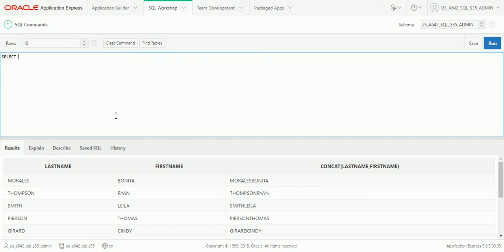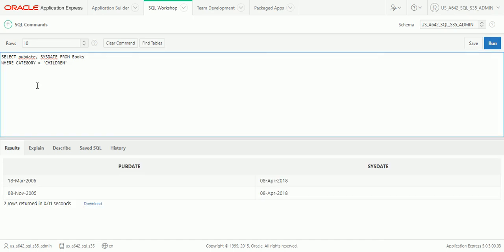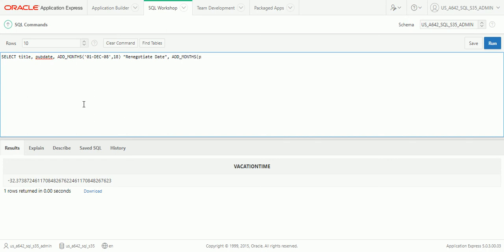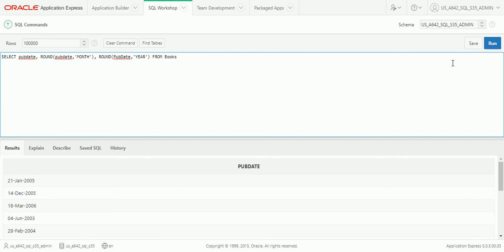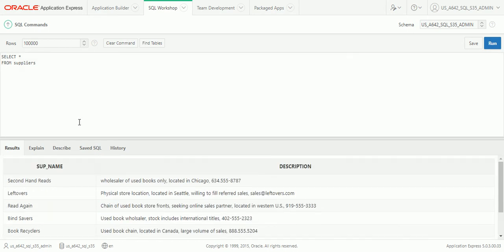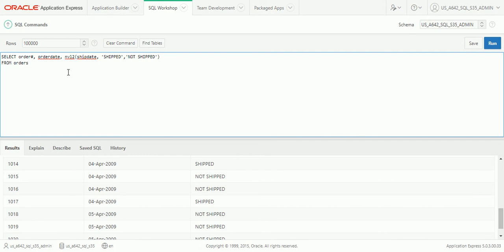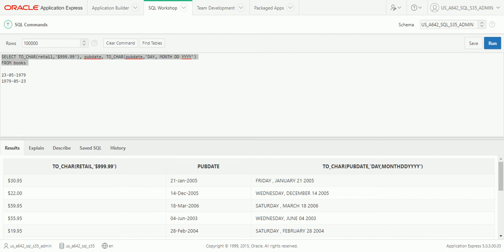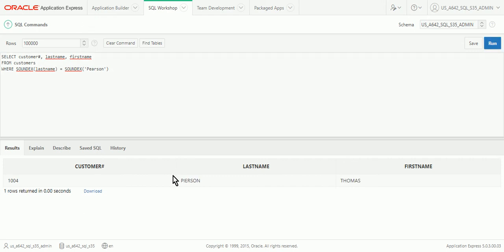ORACLE 10 ROW OTHER FUNCTIONS